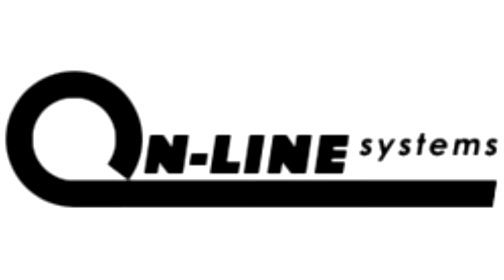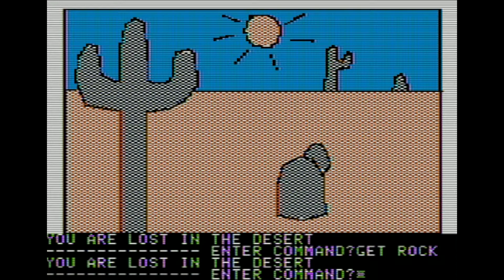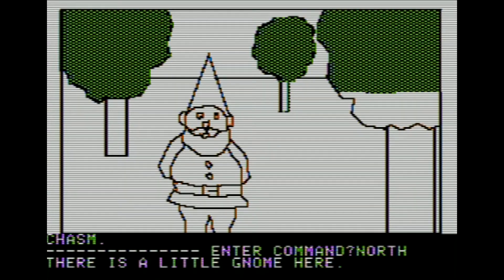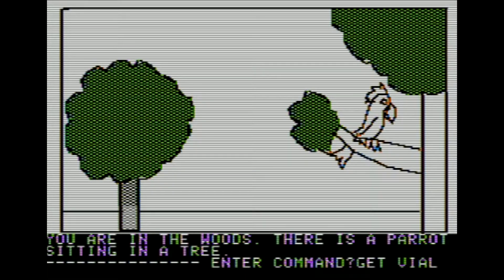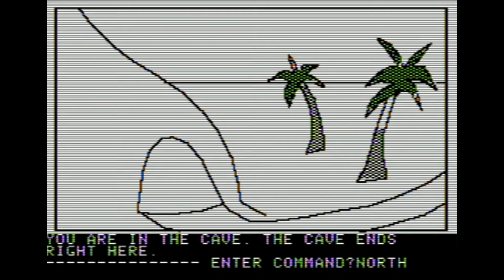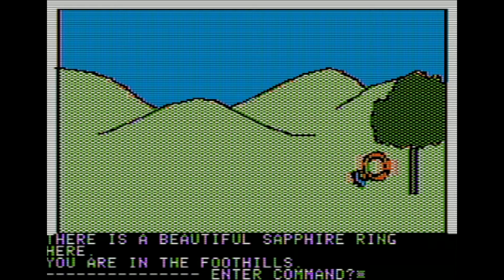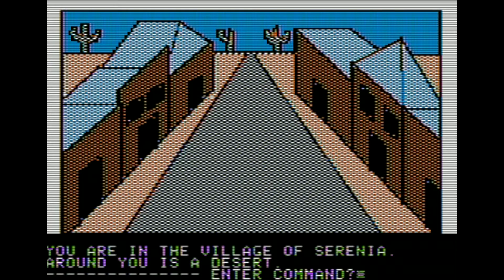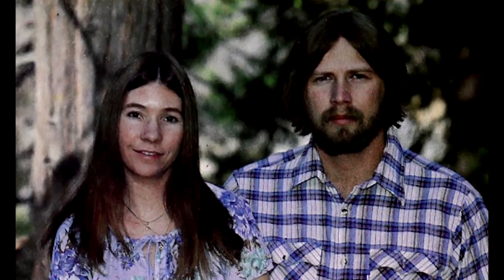Wizard and the Princess: An Iconic Adventure Game | Video Games Over Time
Join ballerscuba in this episode of Video Games Over Time as they delve into the fascinating world of Wizard and the Princess, a graphical adventure game released in 1980 by On-Line Systems for the Apple II. Discover the inspiration behind the game, its technical advancements, and follow along as ballerscuba navigates the desert, encounters snakes, gnomes, and solves puzzles to progress through this classic adventure. Watch now and experience the magic of Wizard and the Princess!